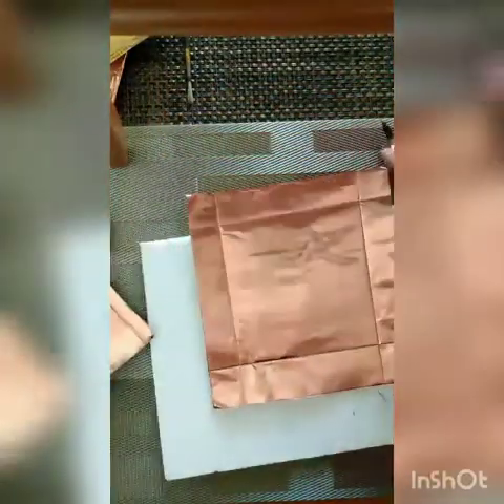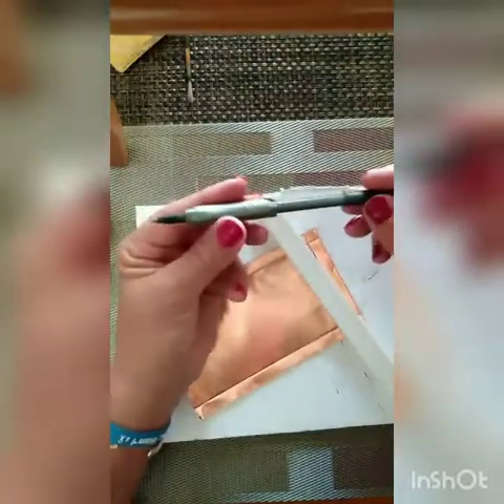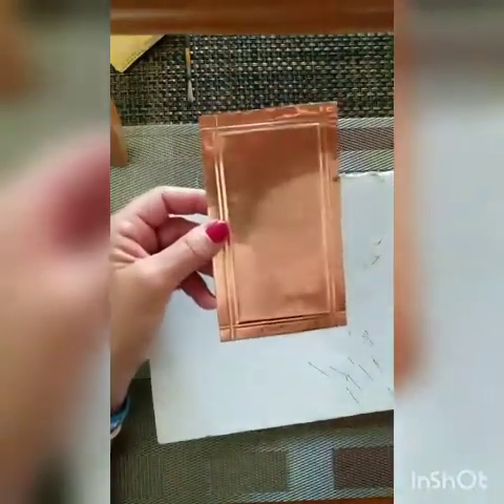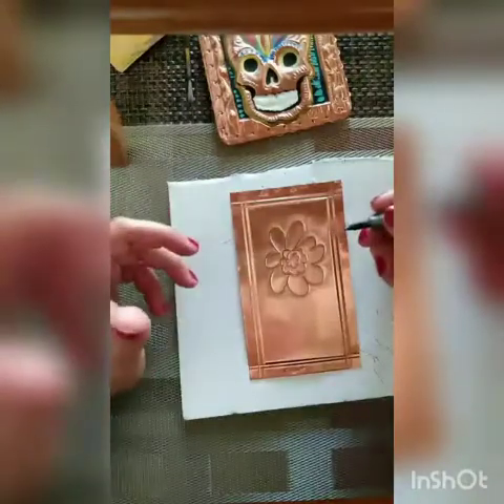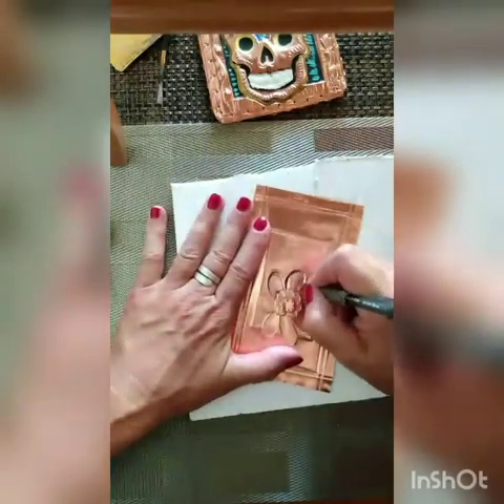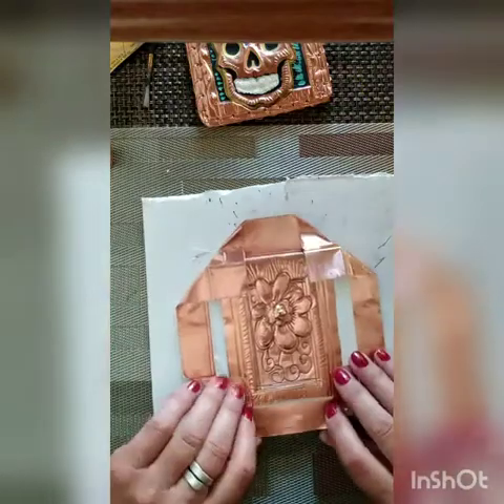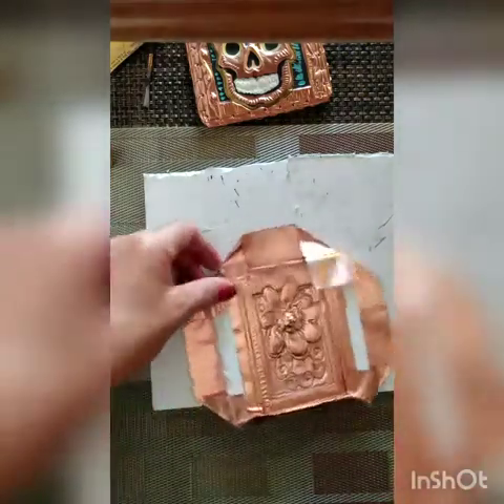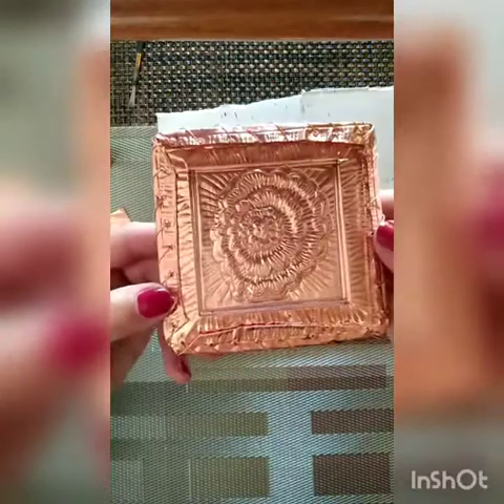MCC Sculpture I Copper Repousse Alter Demonstration